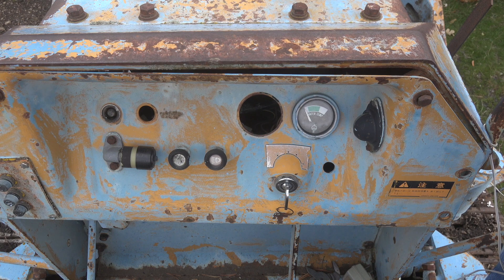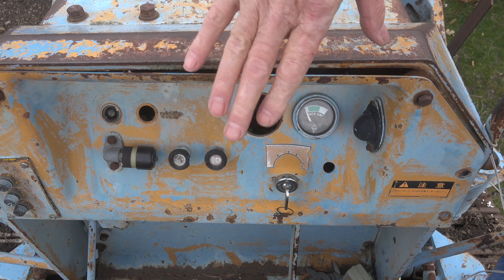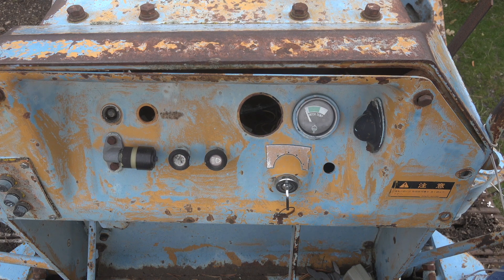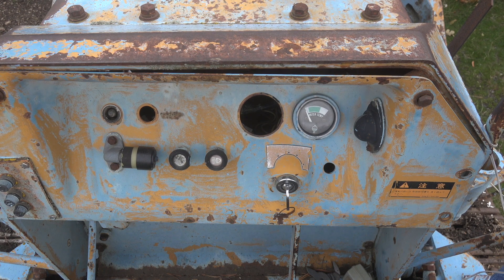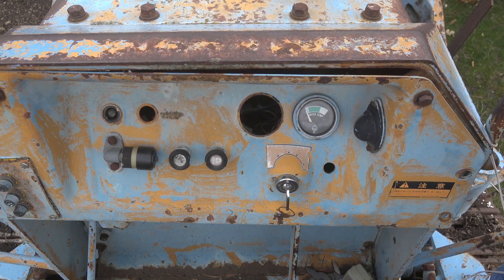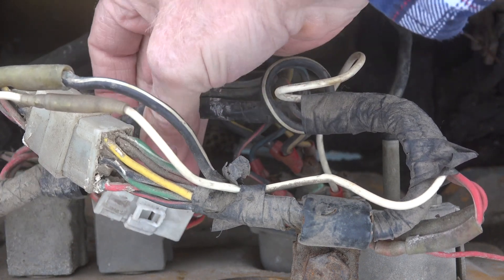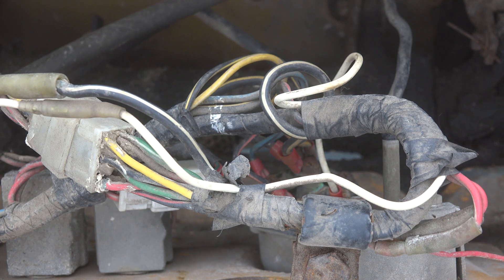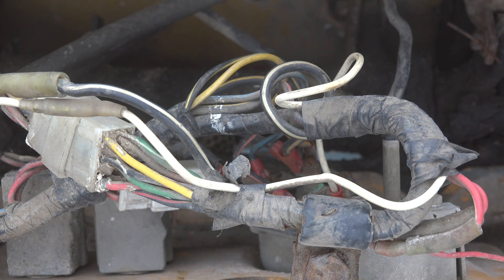Electrical troubleshooting problem. Can you solve it?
This one describes an electrical failure for you to solve.  The answer will be given next week.